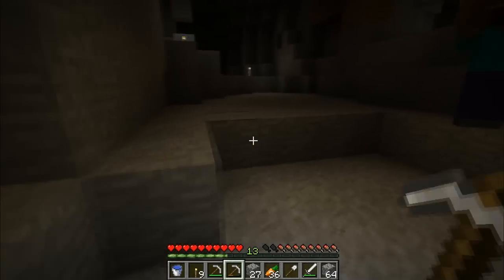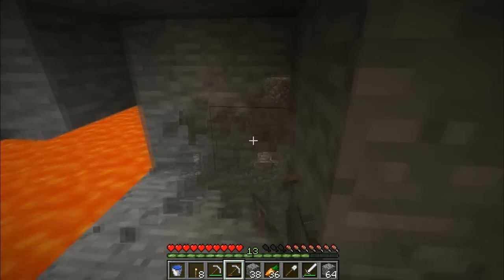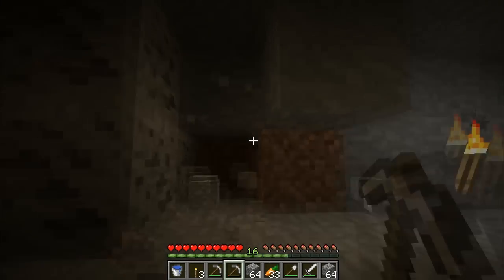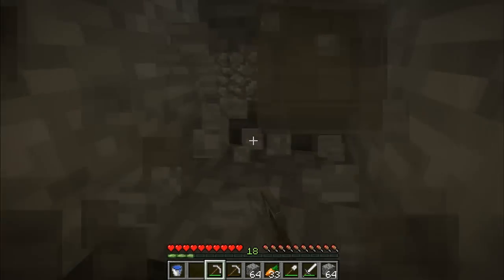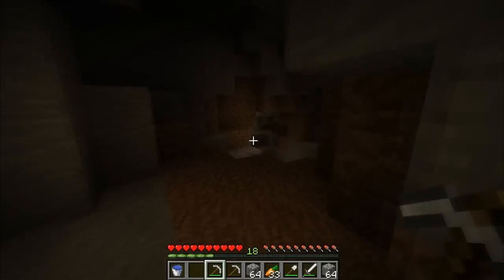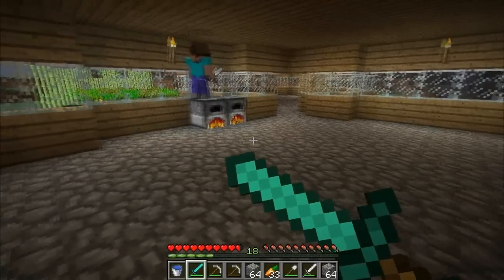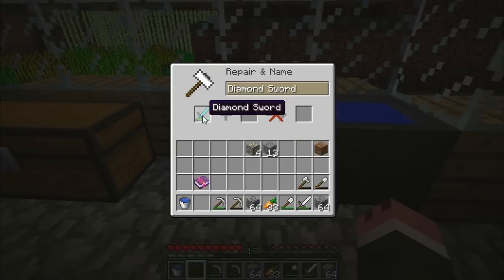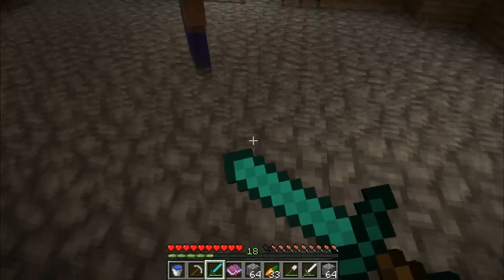Minecraft! Part 13 - Bad Tobuscus Impressions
Diamond tools are made! And Toast kills the art of singing.